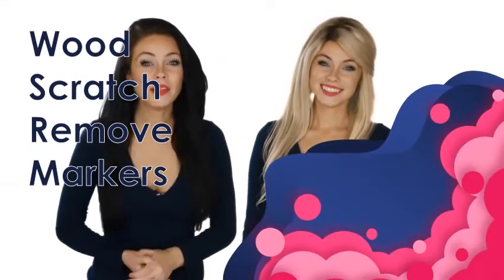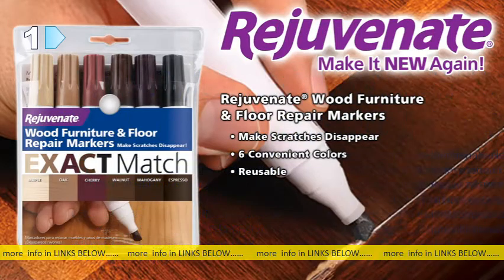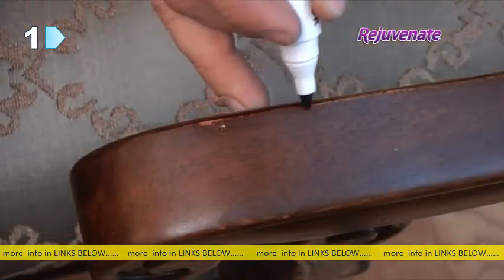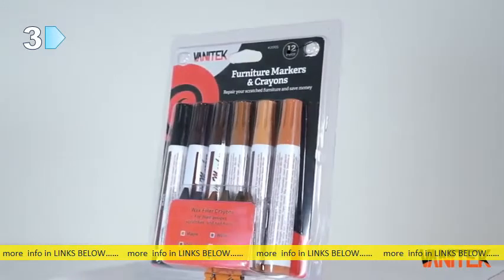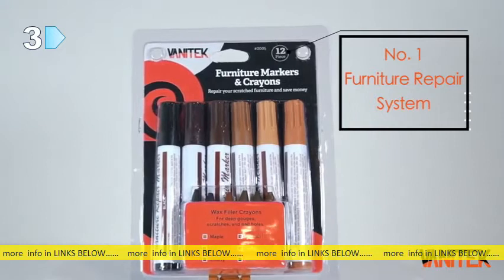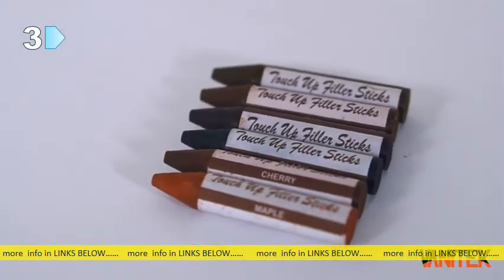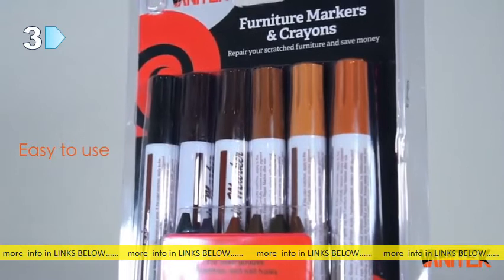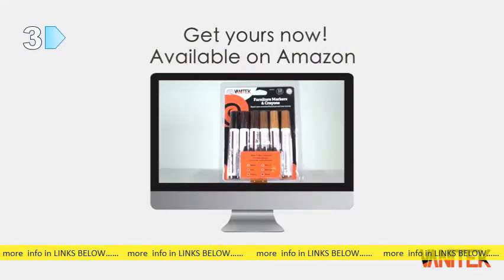Most Wanted 3 Wood Scratch Remove Markers You Can Get it Now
Katzco Furniture Repair Kit Wood Markers - Set. Amazon amazon Furniture-Repair-Kit-Wood-Markers amazon Furniture-Repair-Kit-Wood-Markers Katzco Furniture Repair Kit Wood Markers - Set of 13 - Markers and Wax Sticks with Sharpener - for Stains, Scratches, Floors, Tables, Desks,Rating: 4. 2 ‎14,818 reviews Wood Repair Markers - Amazon amazon Wood-Repair-Markers k=Wood. amazon Wood-Repair-Markers k=Wood. 16 of 708 — The wood repair kit is perfect for sealing holes, scratches, dents, gouges, and other defects on the surfaces of your furniture. Rejuvenate Wood Furniture and Floor Repair Markers. homedepot Paint Wood Stain Markers homedepot Paint Wood Stain MarkersRestore the look of your interior wood floors, furniture and cabinets. The Rejuvenate Wood Furniture and. Rating: 3. 8 ‎311 reviews People also askWhat takes scratches off wood? How do you remove wood stain marker? How do you get touch up marke ff furniture? How do you repair furniture markers? Feedback 10 Best Furniture Touch-Up Markers Reviewed & Rated 2021artltdmag best-furniture-touch-up-markersartltdmag best-furniture-touch-up-markersNadamoo Furniture Markers touch-up Wood Scratch Repair Pen — Rejuvenate Wood Furniture & Floor Repair Markers. Do you need markers only to fix small dings and scratches? I would suggest this product from Rejuvenate as it comes with 6 different colors of furniture repair markers. You will get maple, oak, cherry, walnut, mahogany, and espresso. Rating: 5 ‎5 votes‎Rejuvenate Wood. ‎Minwax Wood Finish. ‎Miller Wood Stain Scratch. How to Remove Wood Marker from Surfaces » How To Clean. howtocleanstuff. net how-to-remove-wood-mark. howtocleanstuff. net how-to-remove-wood-mark. Most wood finish markers actually contain a small amount of oil-based stain to allow you to easily and conveniently repair scratches or defects on wood surfaces. Fix Wood Scratches in One Minute with wood touch up markers! bluegraygal wood-touch-up-markers bluegraygal wood-touch-up-markersmy favorite wood touch up markers. I use Minwax wood repair markers. I have them in nearly every color them come in so that I can match and mix to get the. These touch-up markers made my furniture look brand ne. today home these-touch-markers-made-. today home these-touch-markers-made-. Aug 14 — This 10 furniture marker and crayon kit covers up scuffs, scratches,Amazon and ordered my own set of Furniture Repair Kit Wood Markers. How to Repair Scratches in Black Painted Wood Furniturehomeguides. sfgate Home Paintinghomeguides. sfgate Home PaintingRemove the cap and press the marker tip on a scrap piece of paper until the stain flows from the tip. Rub the marke ver the scratch, following the direction of the. furniture repair markers products for sale | w furniture repair markers w furniture repair markers 25 of 1192 — Wideskall Wood Floor & Furniture Repair Touch-Up Markers Scratch Cover. 5. 80. Free shipping. 602 sold.